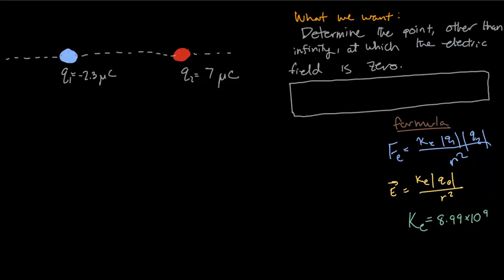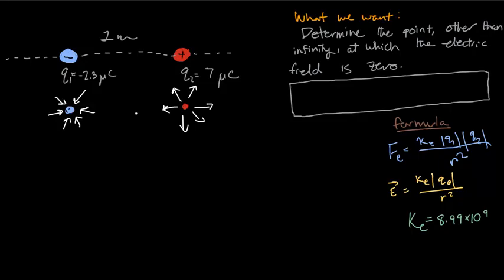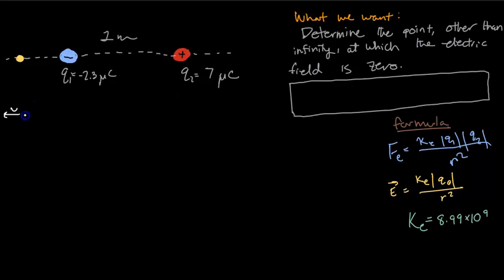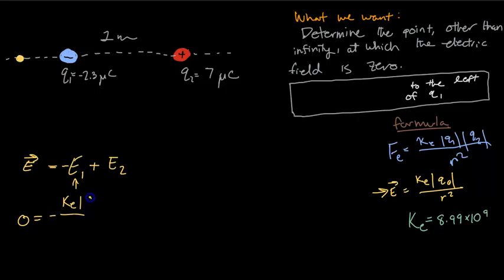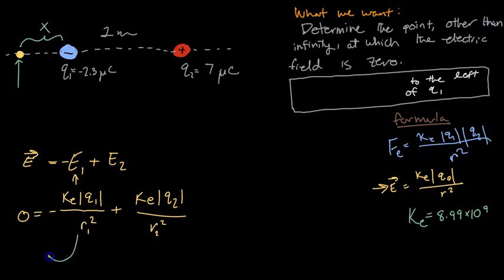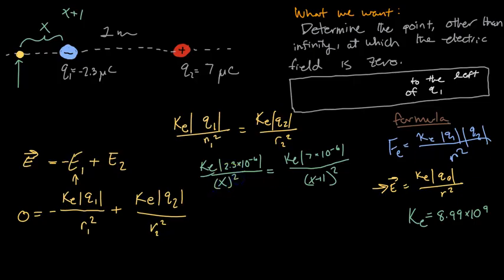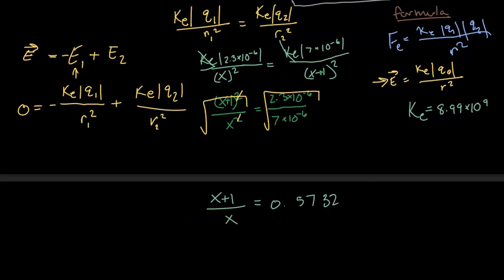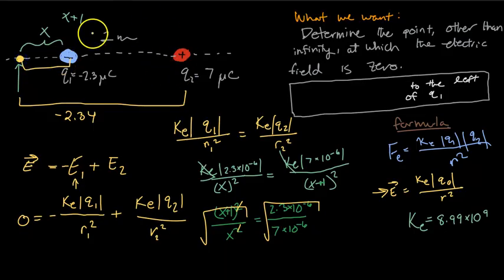Finding the point where electric field is zero with a positive and negative charge on a line